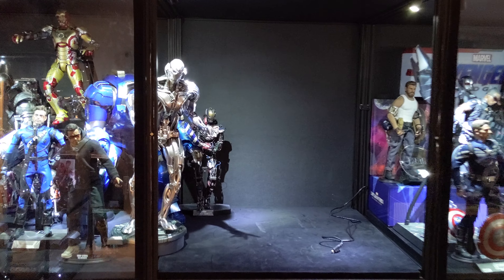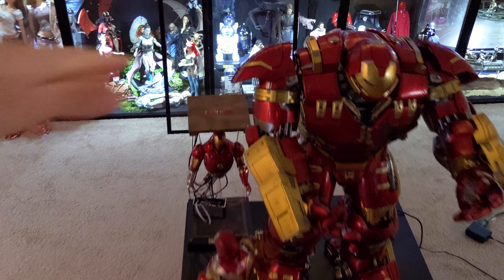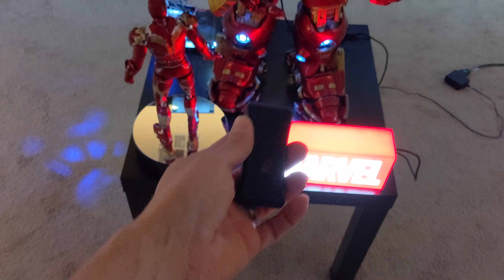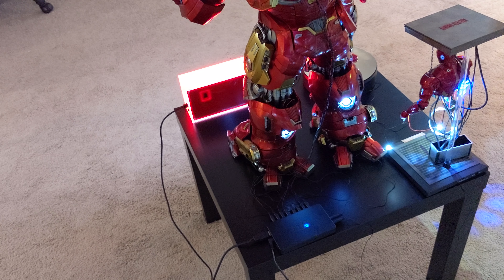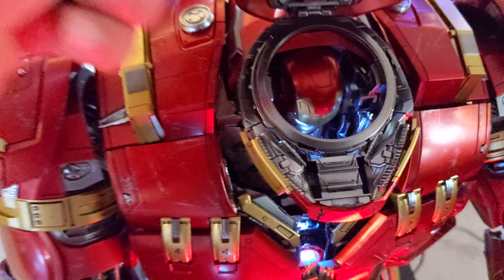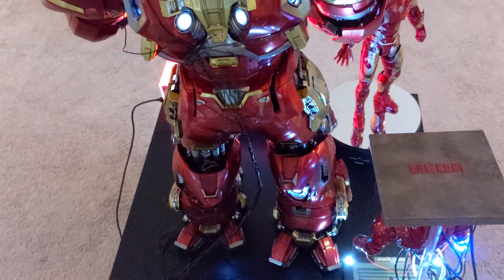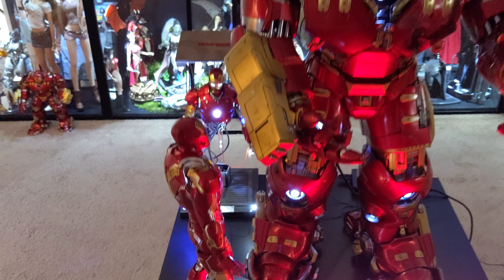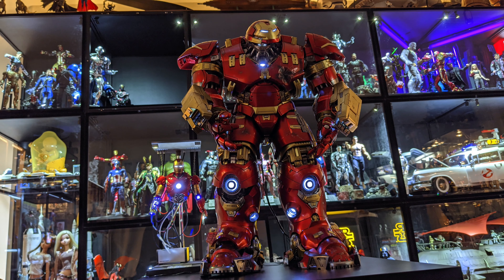Re-visiting The Hot Toys Iron Man Avengers Hulkbuster & Soap Studios Soap Reactor Power module.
Decided to finally re-purpose my Soap Reactor into my Hulkbuster.